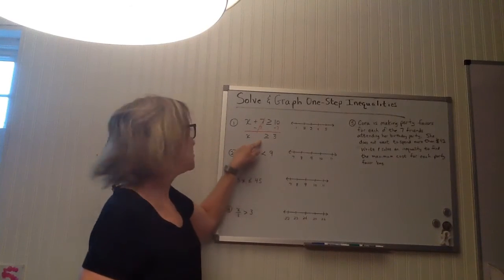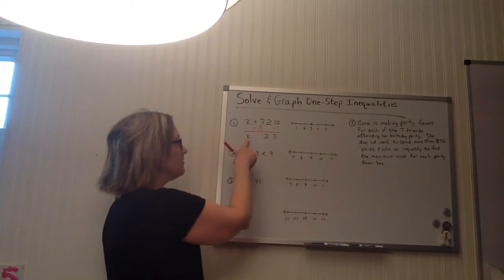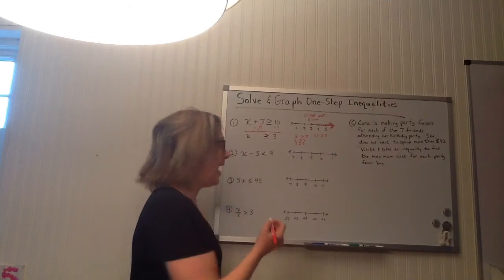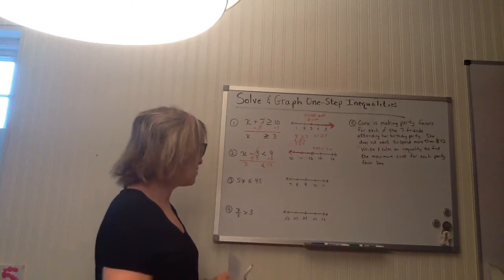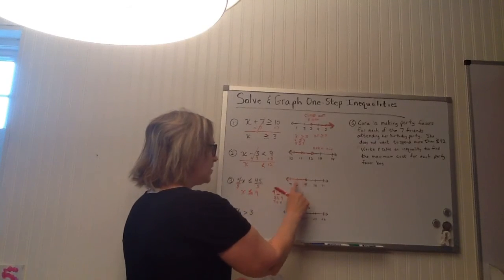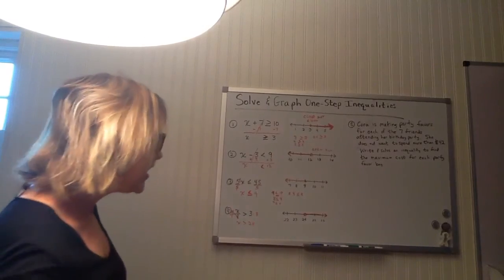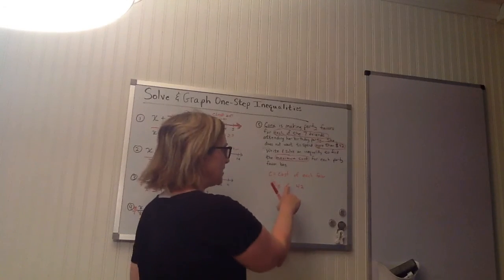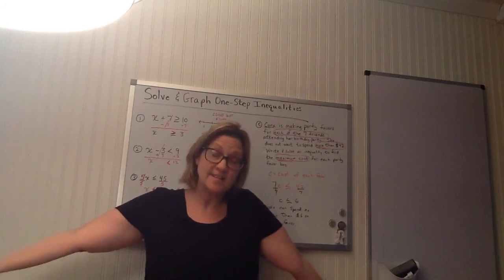Ch. 6 (C2) & Ch. 8 (C1) Solve One-Step Inequalities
Solve One-Step Inequalities